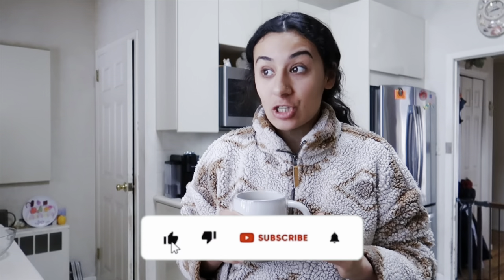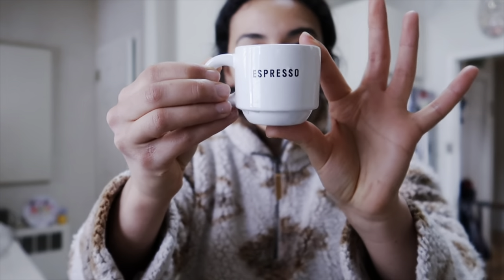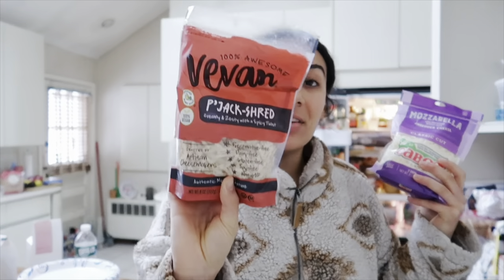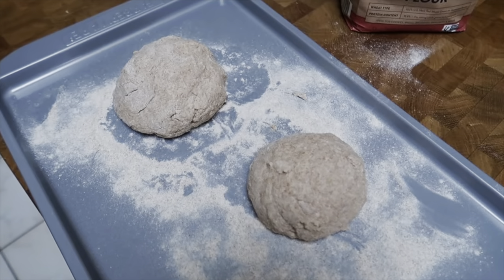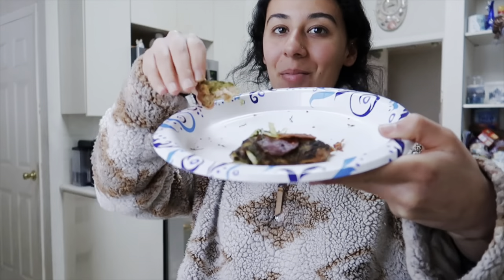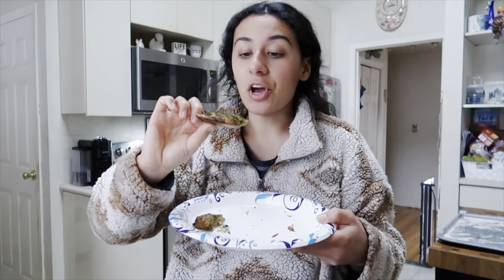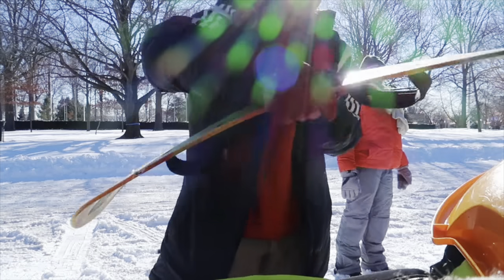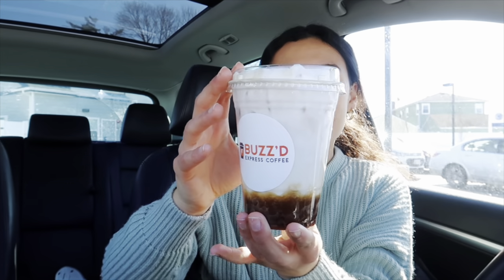a few days in my life | homemade pizza, snowboarding, & coffee!!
Here's a few days in my life 😋 In today's vlog I made some homemade pizza, went snowboarding and tried a new coffee shop!!